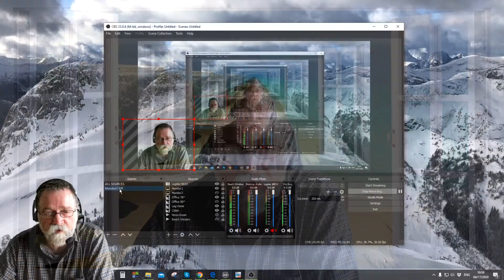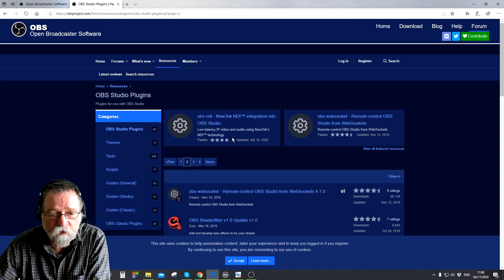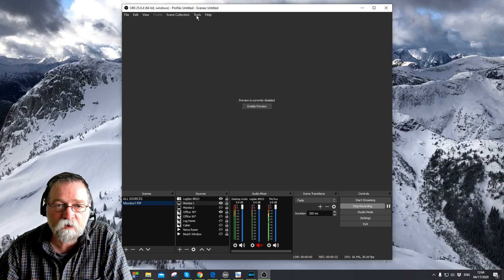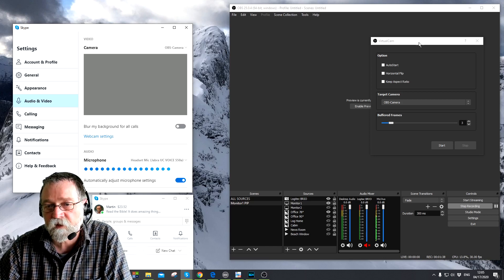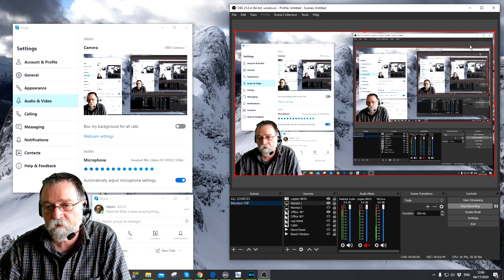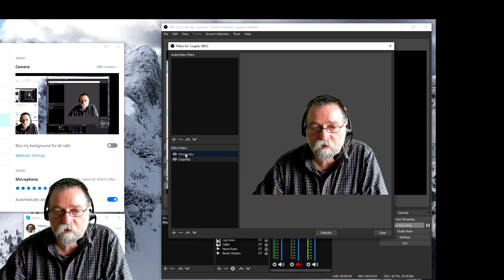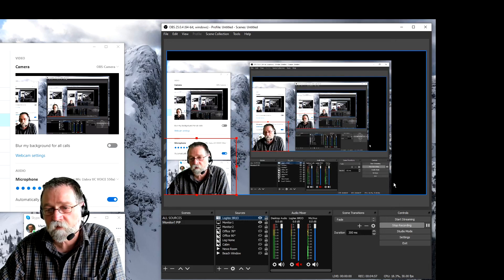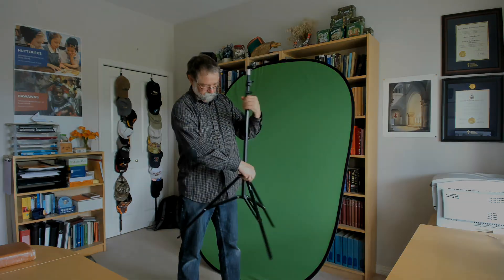Part 1 - How to create an OBS virtual camera feed for Skype or Zoom (+green screen usage)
Short video on how to use Open Broadcaster Software (OBS) to feed your OBS output into Skype or Zoom, in order to change backgrounds and/or broadcast screen shots with talking head in the corner.
Remember to shut down Skype and restart it after you installed the plugin, otherwise the OBS camera will not show up in Skype. Same is true for Zoom or other software as well.
If the OBS camera is still not working on your Skype then watch my follow-up video (Create Training Video with OBS 101 - The Basics), where I address some of the issues people run into. The second video shows a couple of solutions that might fix your problem.